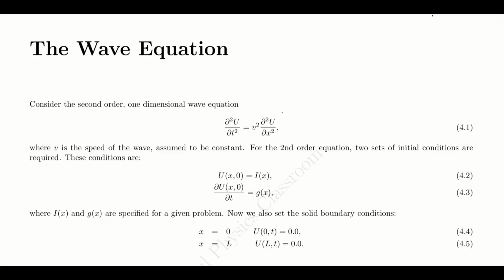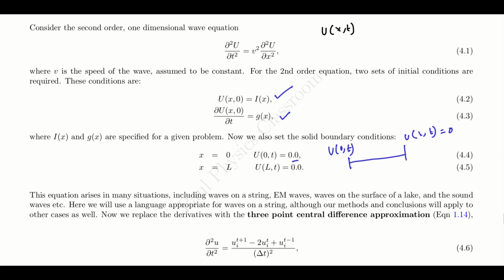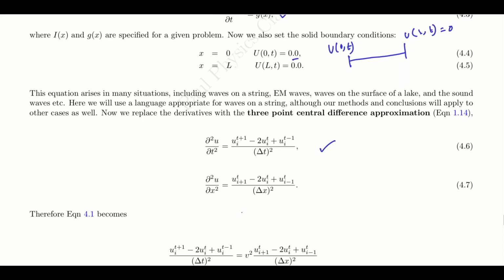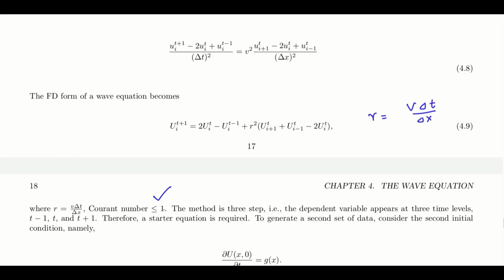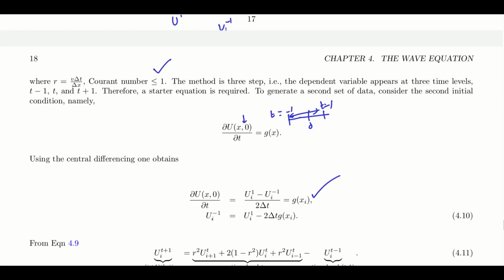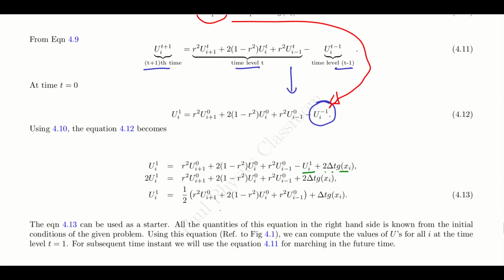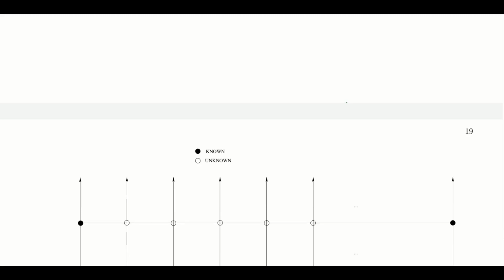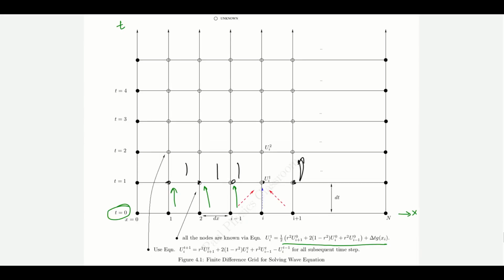The Numerical Approach to 1D Wave Equation